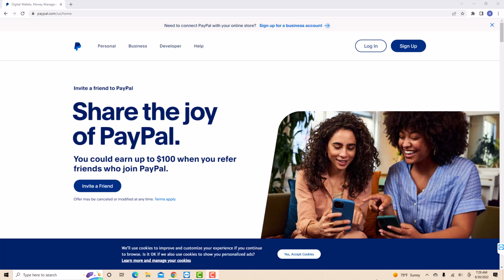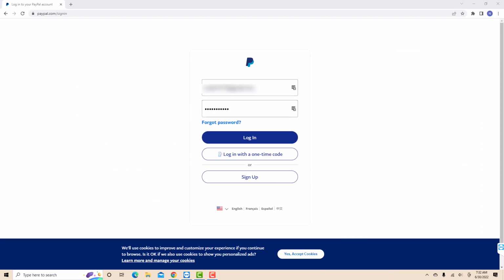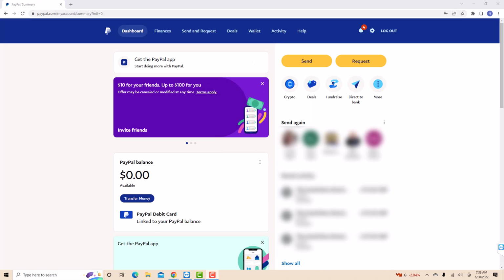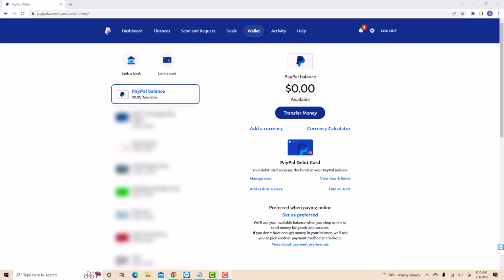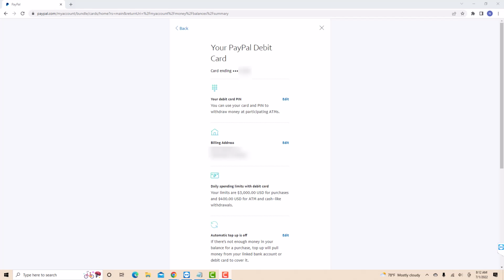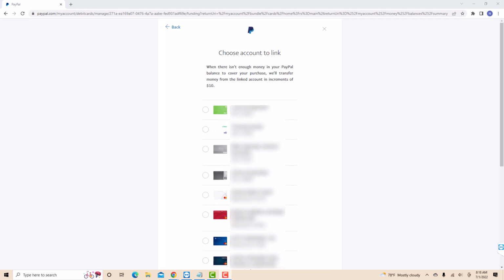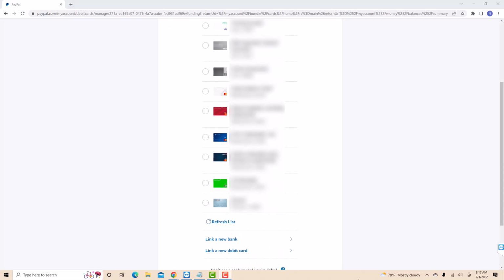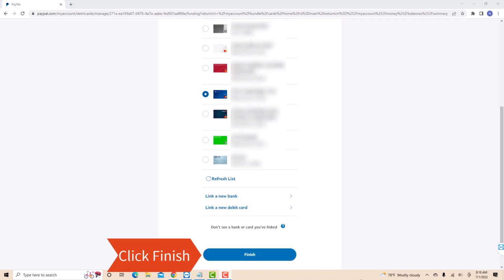Turn On Automatic Top Up on Your PayPal Debit Card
Learn how to turn on automatic top up on your PayPal debit card.